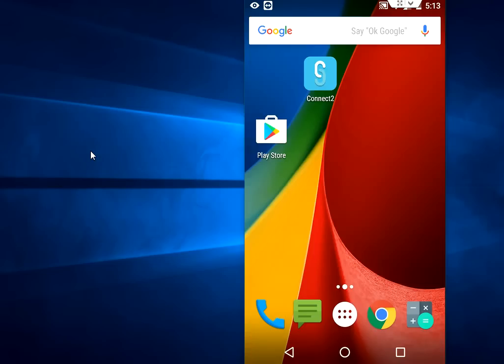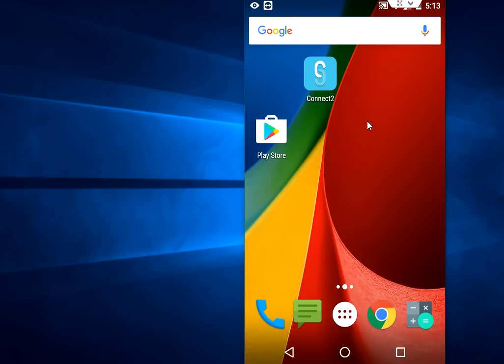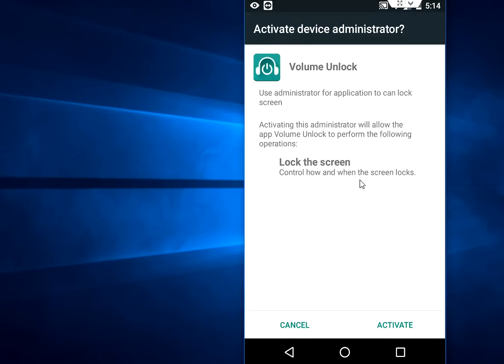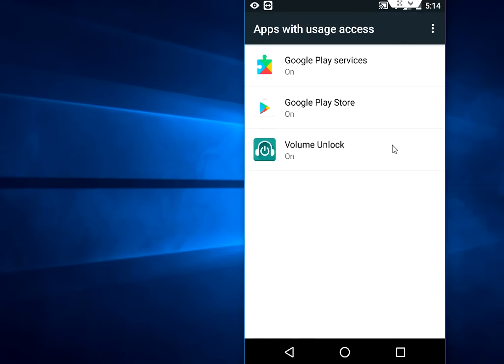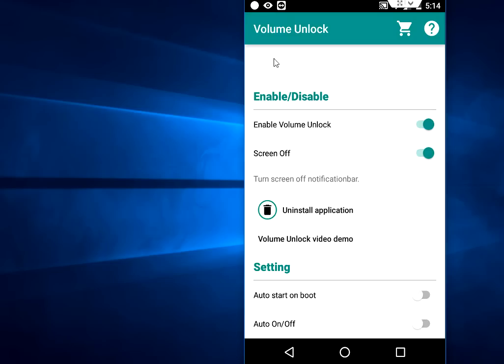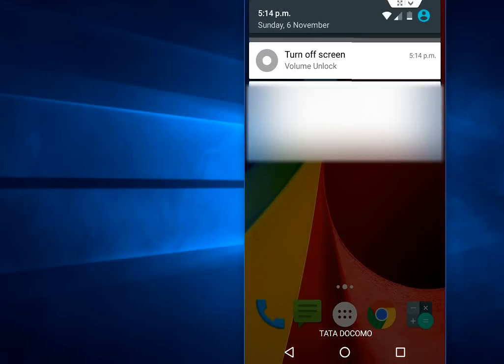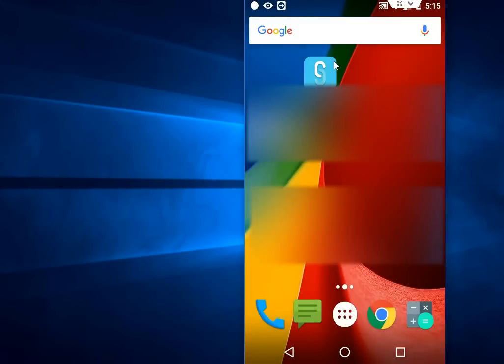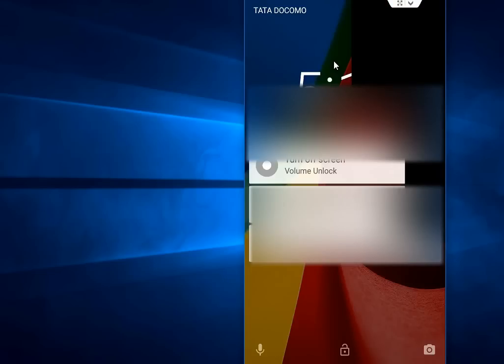How to Fix Power Button Not Working in Android (Easy 100% Works)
“Volume Unlock Power Button Fix” is an app which work exactly like a power button